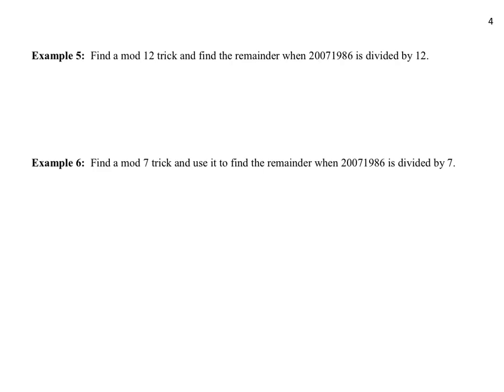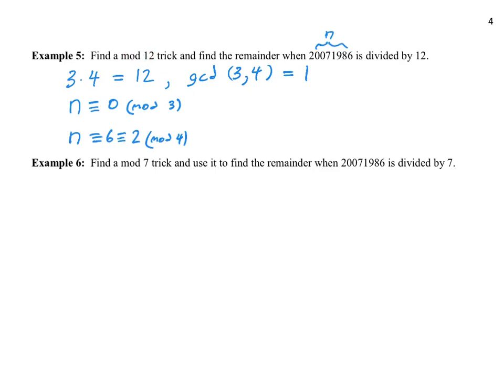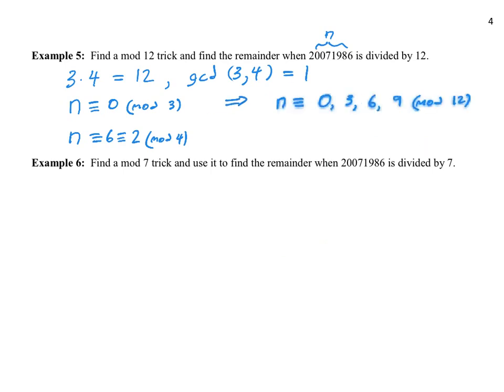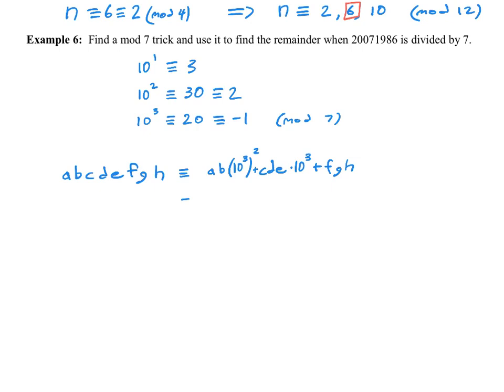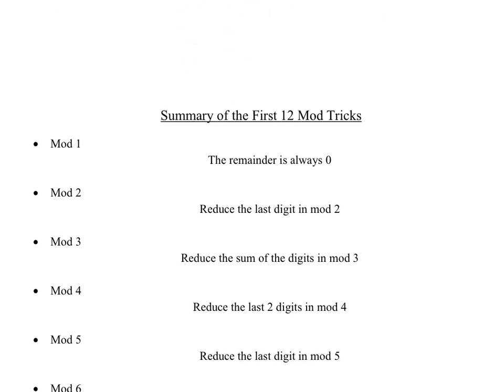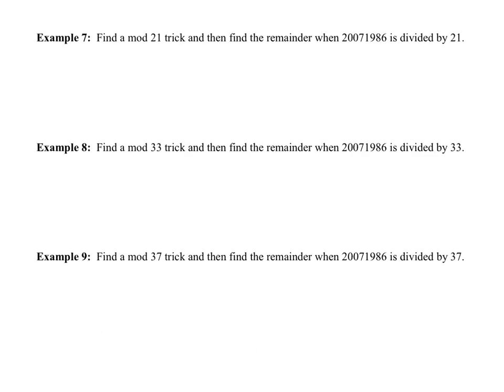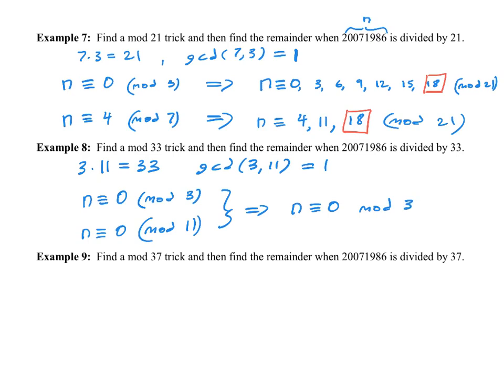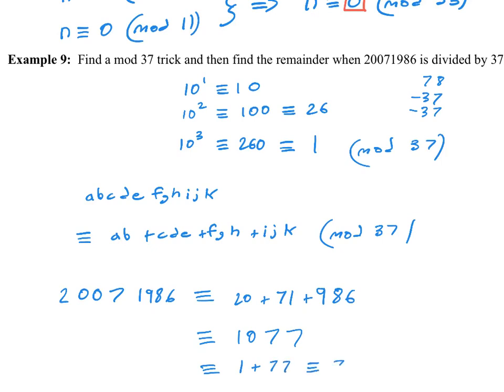Mod Magic Examples